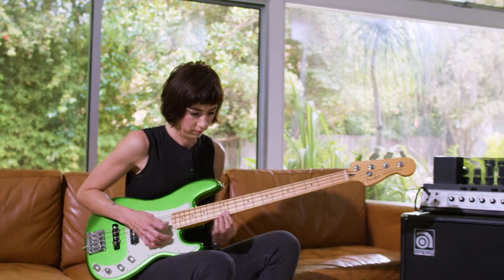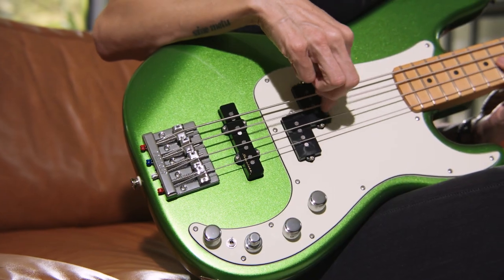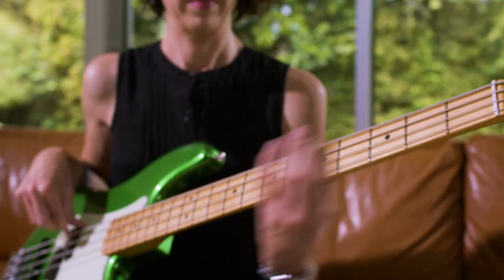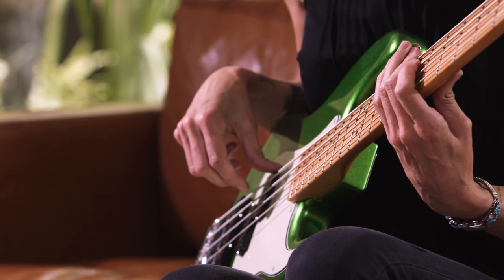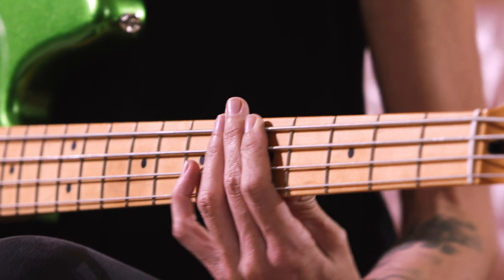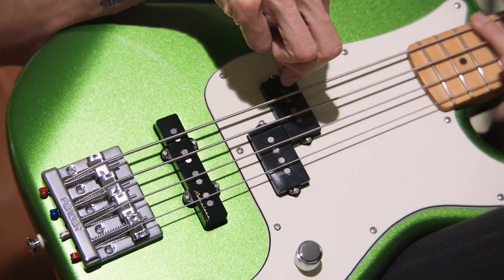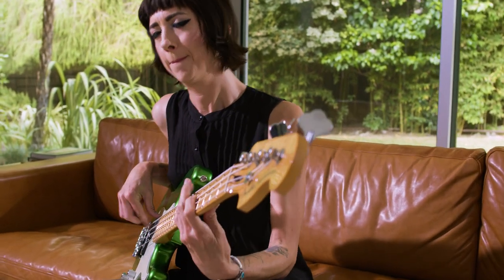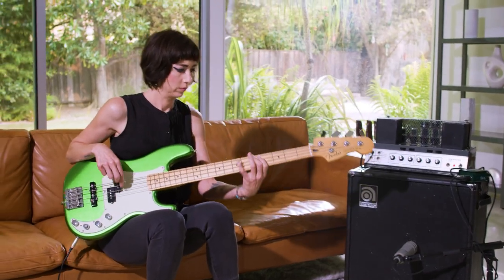Fender Player Plus Precision Bass | Eva Gardner First Impressions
The Fender Player Plus Active Precision Bass continues the legacy of this iconic instrument with modern refinements that bring the Player Series to an entirely new level. Two Gen 4 Noiseless pickups—a Jazz single coil pickup on the bridge and a split-coil Precision pickup on the neck—deliver all the Fender bass tone you need, with limitless sonic sculpting courtesy of the switchable active/passive 3-band EQ. Move around the satin-finished Modern C shape neck with ease; and experience the strength and tonal stability delivered by its HiMass bridge and time-tested open-gear tuners. The comfort-contoured alder body is available in a variety finishes including Cosmic Jade, "Stratoburst" Silver Smoke, 3-Color Sunburst, and Olympic Pearl.

We invited Eva Gardener to try out the Fender Player Plus Active Precision Bass and share her first impressions.

00:00 Intro
00:40 Body & Neck
01:45 Pickups
02:29 Final Thoughts